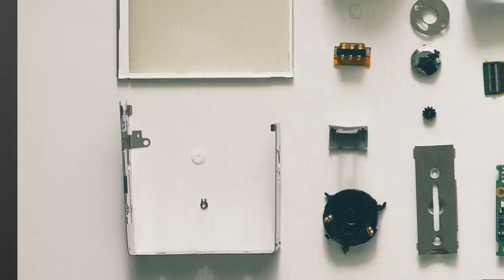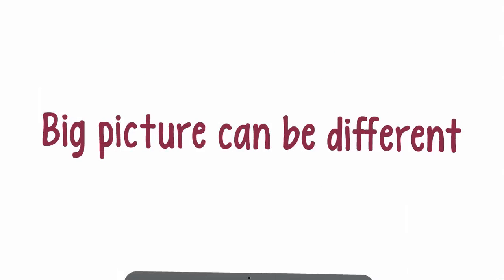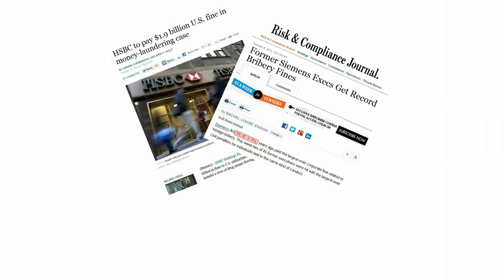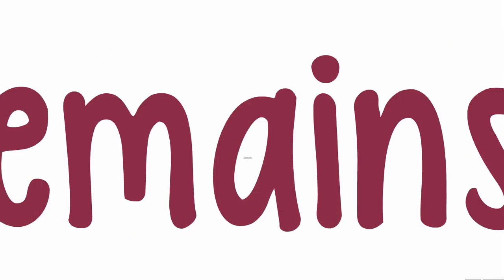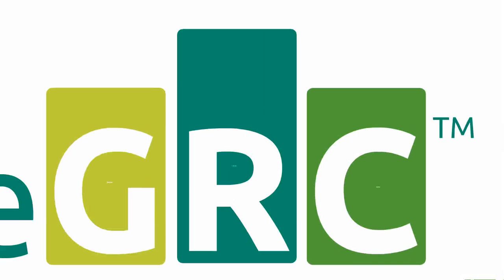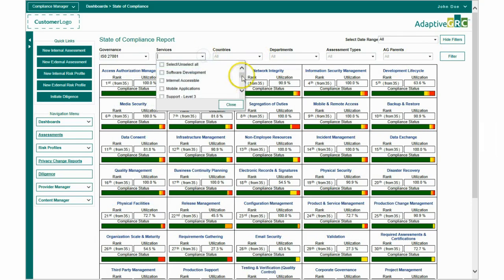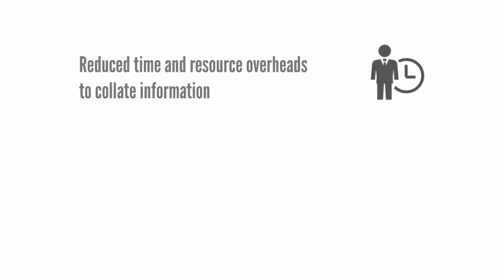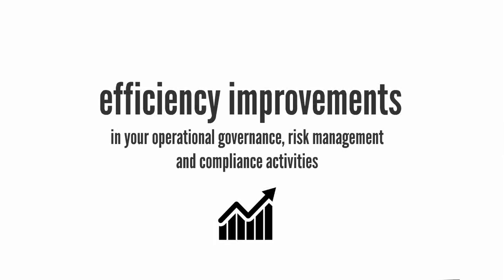AdaptiveGRC Introduction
AdaptiveGRC is a software solution which supports a single framework for the continuous improvement of governance, risk management and compliance to facilitate improved business process engineering. The software modules are designed to provide complete inter-operability, using integrated expertise across the three components as well as project management, program management and risk-based auditing.